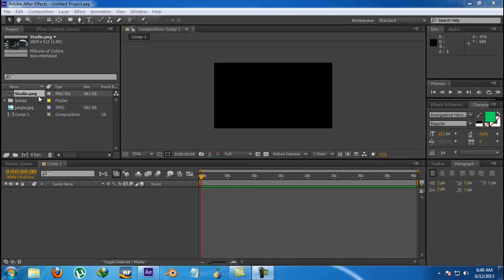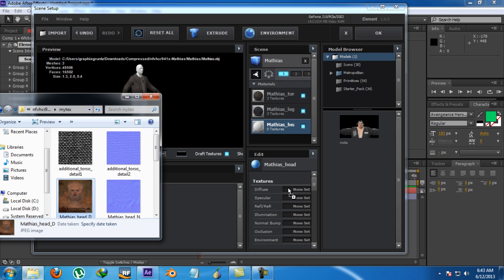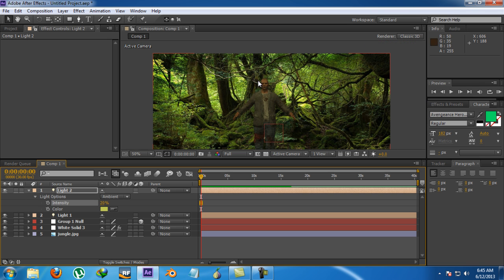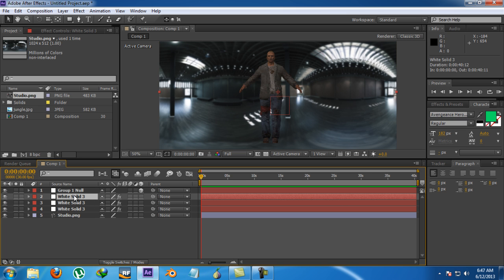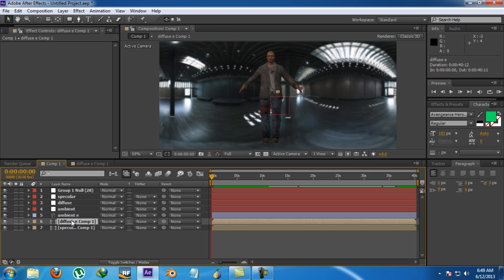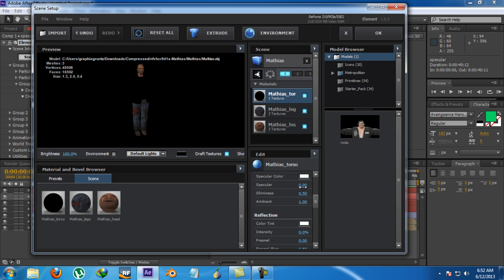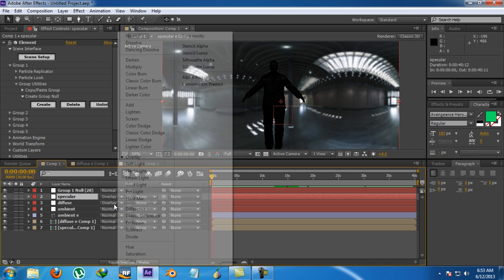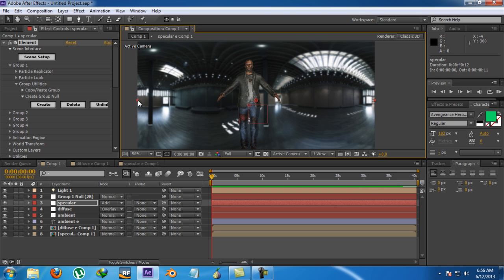Element 3D Tutorial Basics 6 (Lighting)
This is the 6th lesson of element 3d tutorial basics. Now iam going to teach you how to light objects in element 3d.